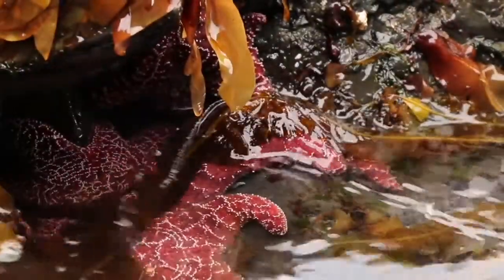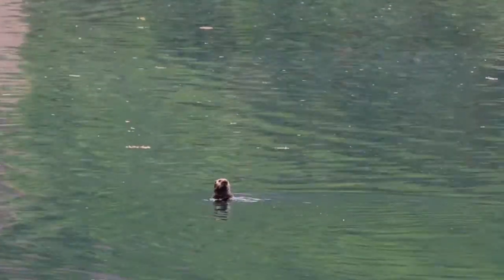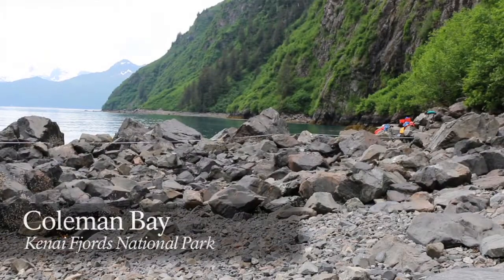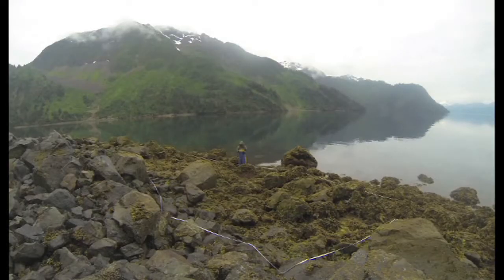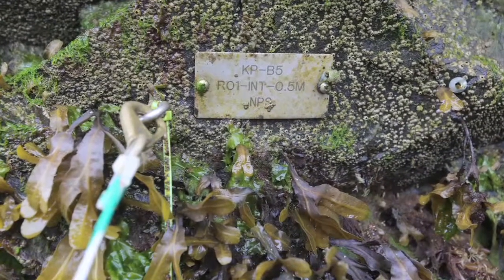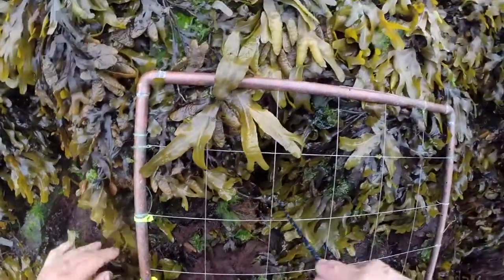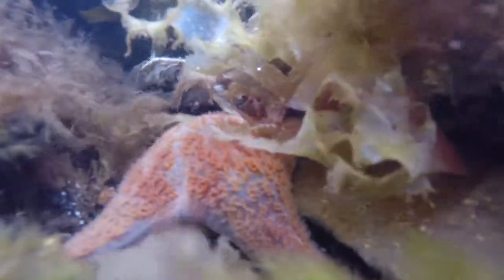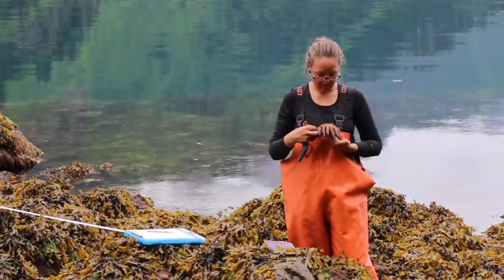Gulf Watch in Kenai Fjords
The National Park Service collaborates with several other agencies to monitor change in the nearshore ecosystem of Kenai Fjords National Park as part of the Gulf Watch program.